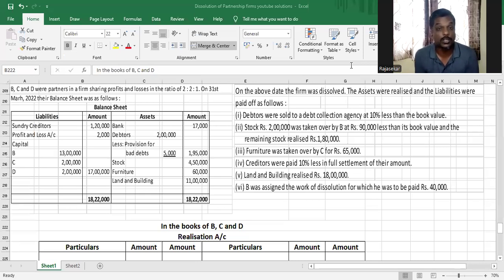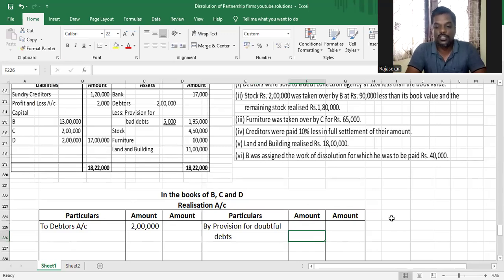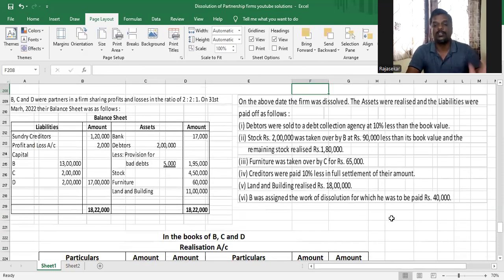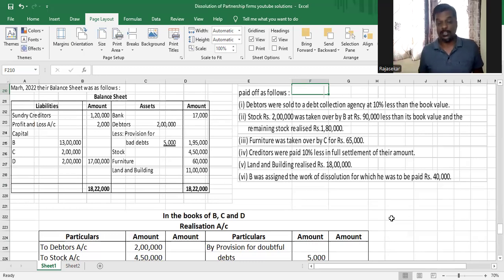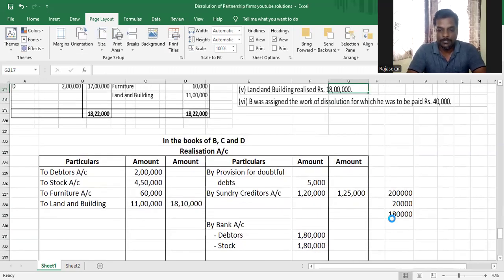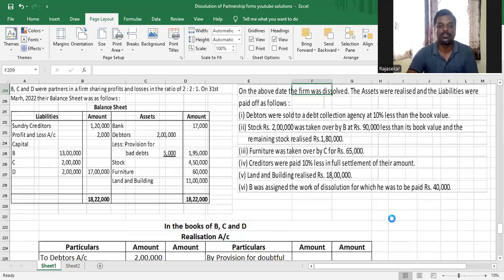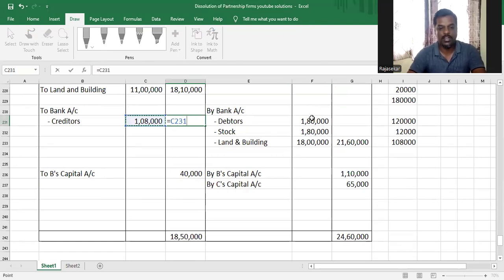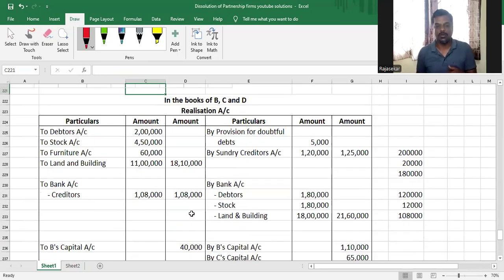Q No 51. Dissolution of Partnership || Compt 2022 5 marks qustn B, C & D Realisation problem